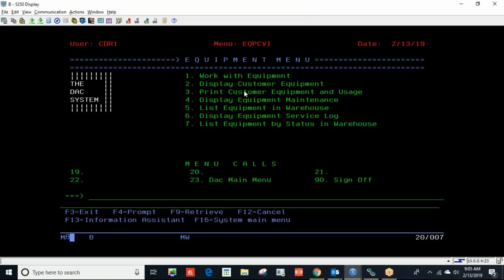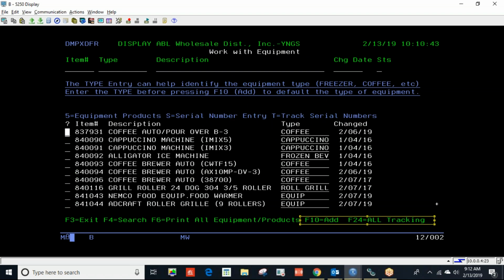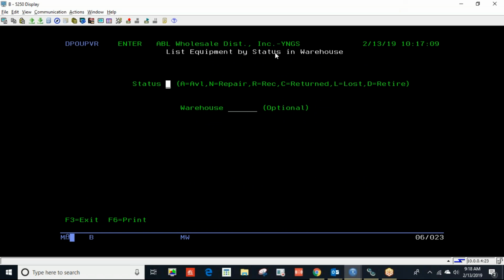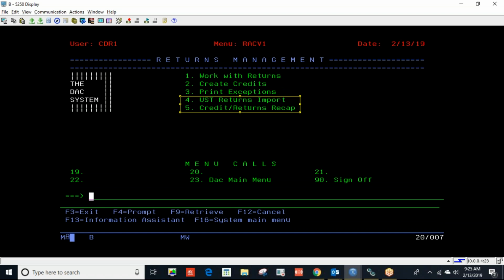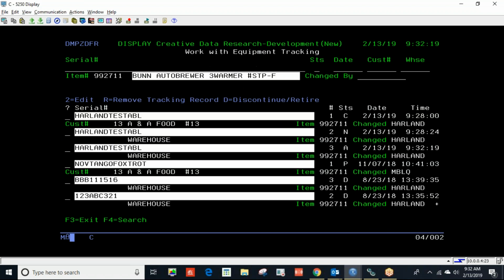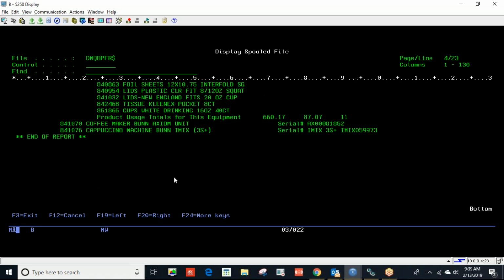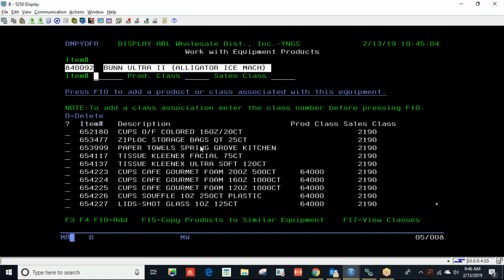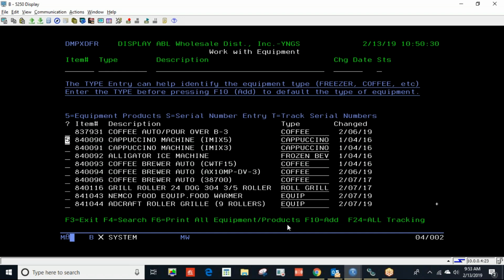2019 02 13 09 04 DAC Equipment Manager Review